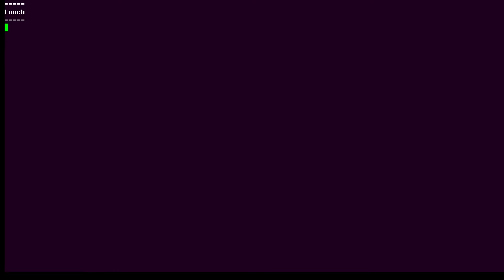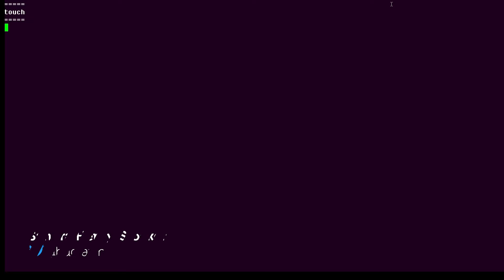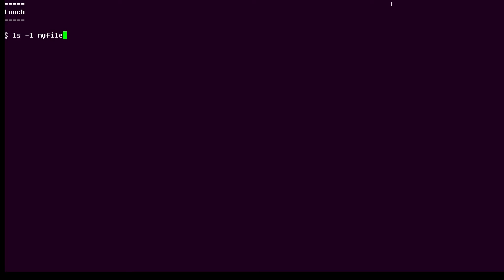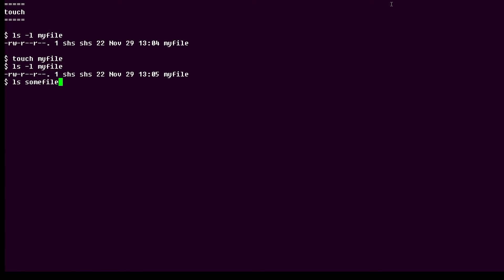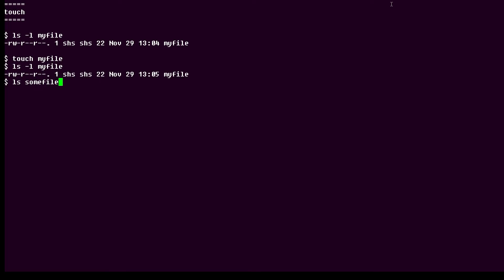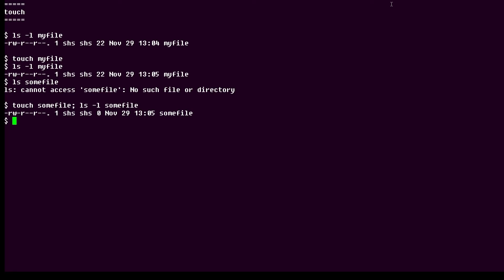How to use the touch command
In this Linux tip, we’ll look at the touch command. It’s a command that can be used to create an empty file or update the time stamp on an existing file.